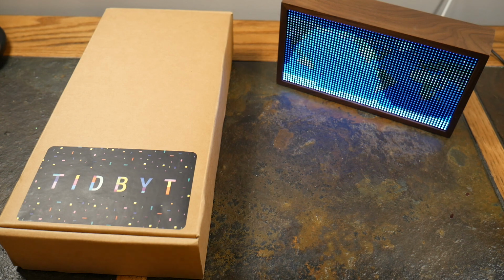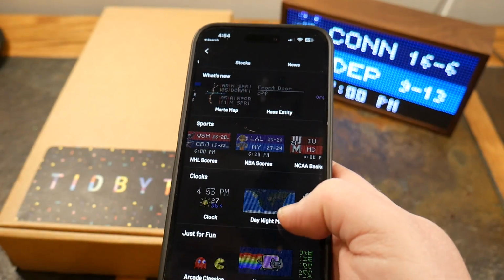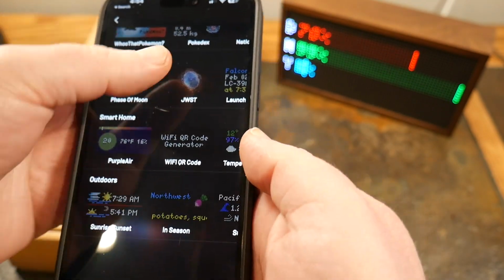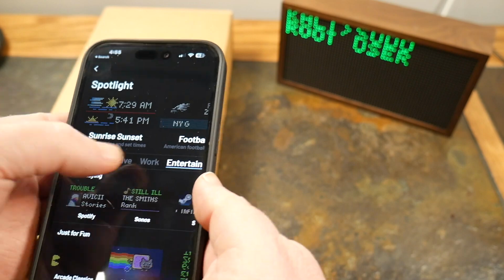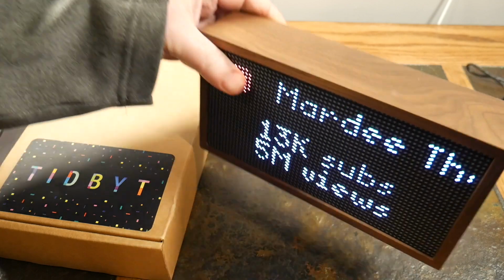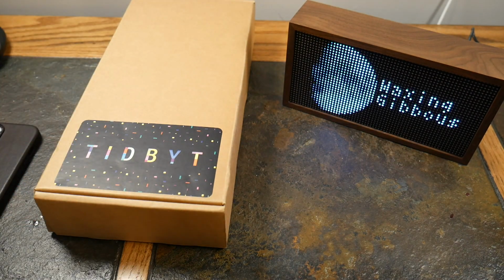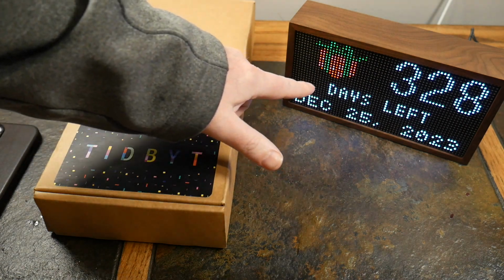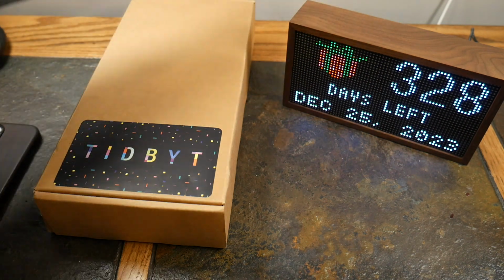Tidbyt Retro LED Display: Your Personal Information Ticker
I've been asked what is that little box with information in my videos? So I decided to do a video on it. The Tidbyt is a super cool retro LED display. Think Lightbrite on steroids, or wifi! It has great community support and there are new apps weekly. Add the apps you want, schedule when they display if you desire, pin them, etc. I love the information I want in the mornings scrolling in front of me. It's a non distractive way of getting the information I want in the day. Select your news, weather, sports, stocks, crypto, transit, social media, and now even Shopify stats!! Is this a necessary purchase, no. But is it super cool and useful? Yes!!

Product Link

Looking to dump Cox, Comcast? Why pay such high prices for crappy internet?

Contests, Photo Posts, Stories and more great content.